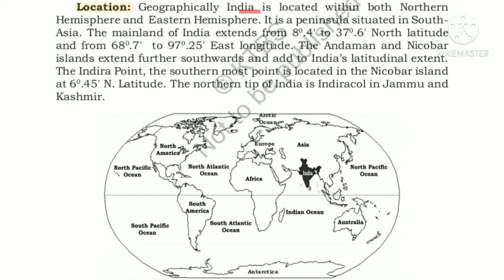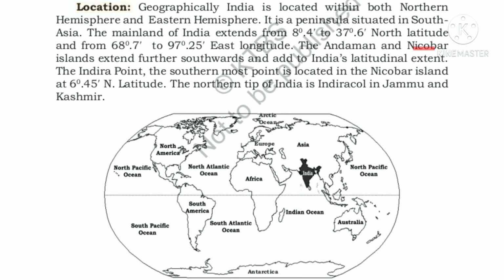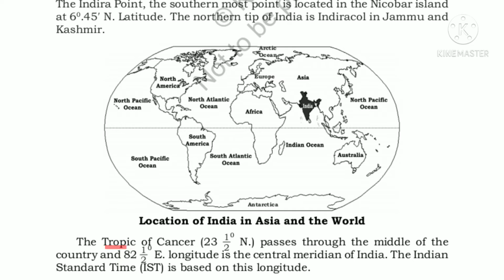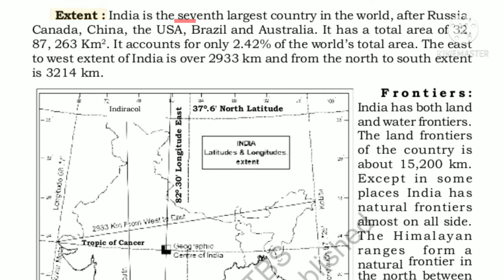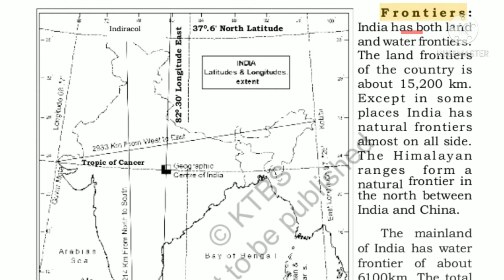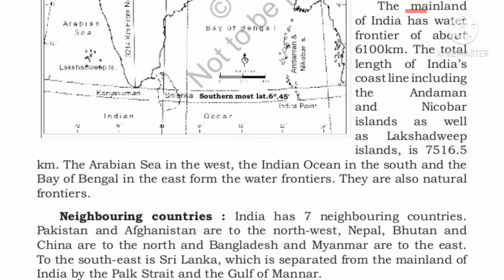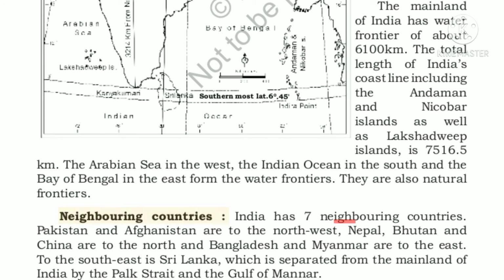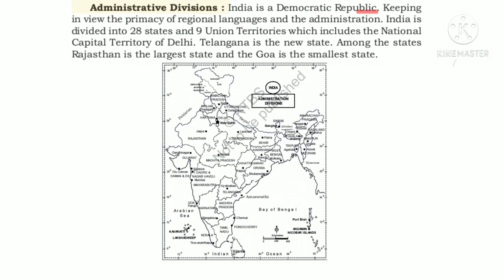ASK Audiobooks - Class 10 Geography Chapter 1 INDIA POSITION AND EXTENT AudioBook